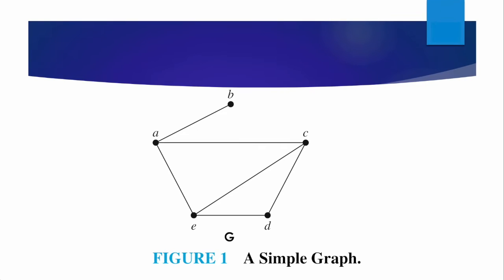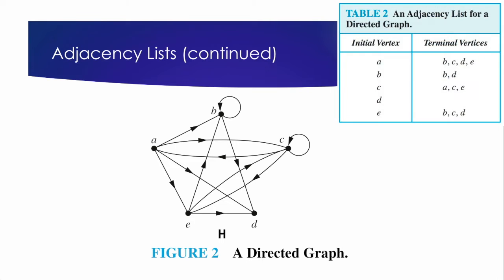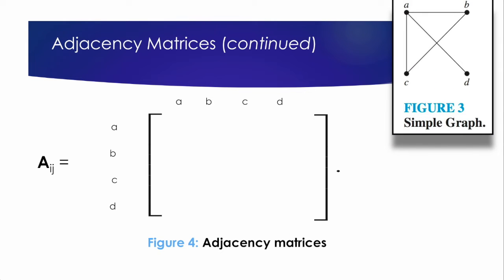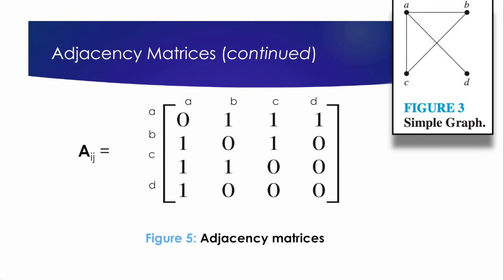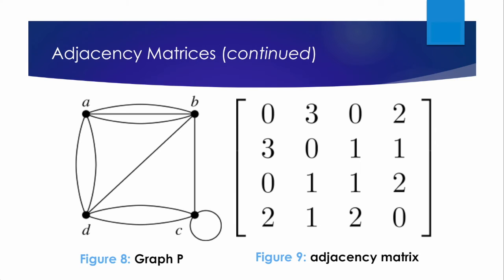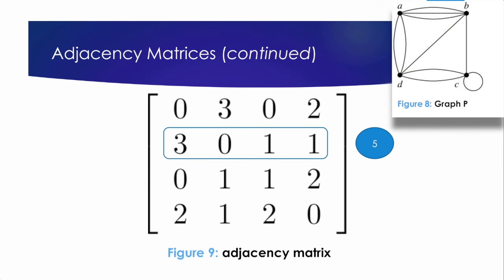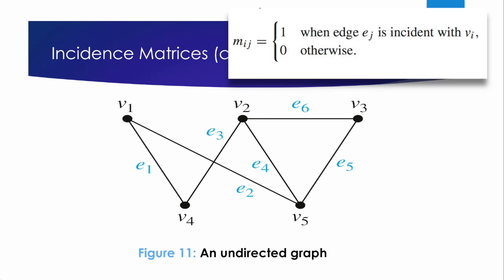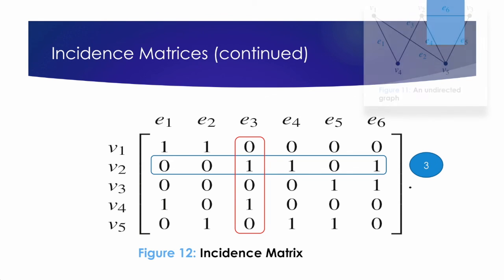Section 3b Adjacency Matrix and Incidence Matrix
This video is about Section 3b Adjacency Matrix and Incidence Matrix